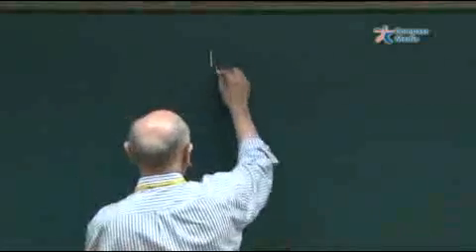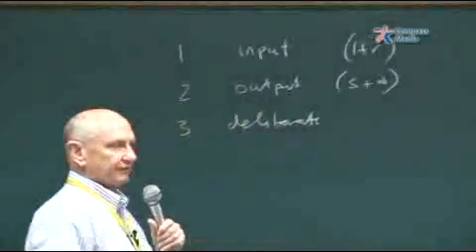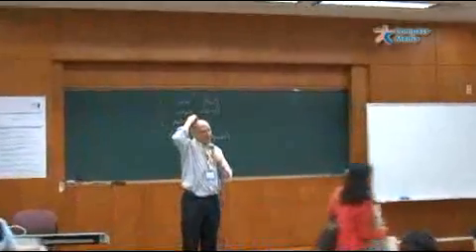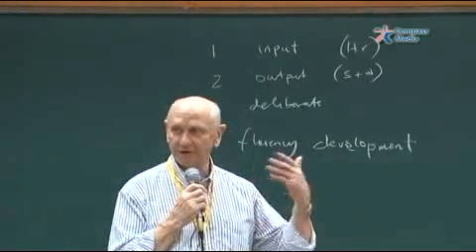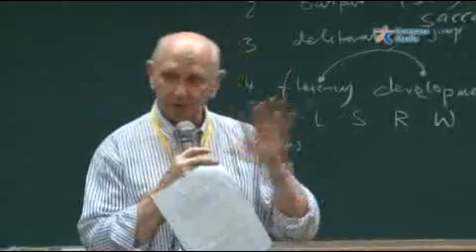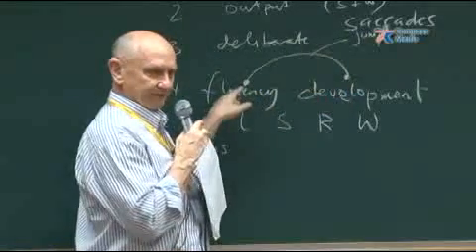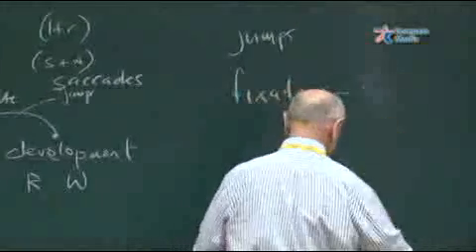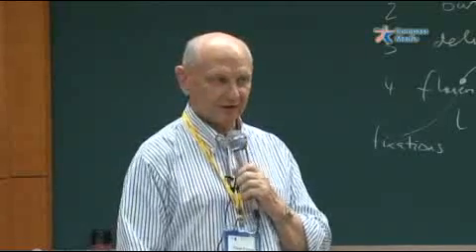ER Video 3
컴퍼스잉글리쉬 ER Video 3